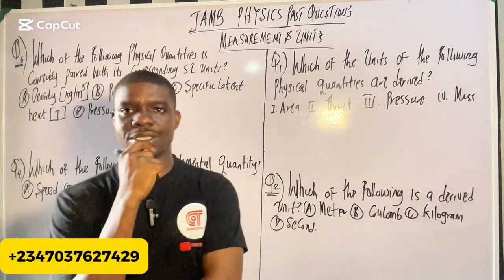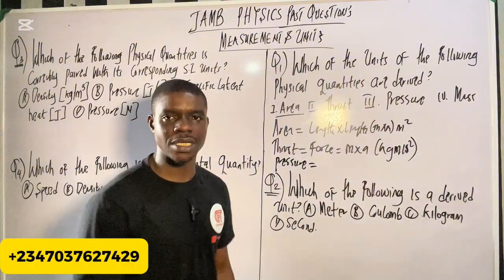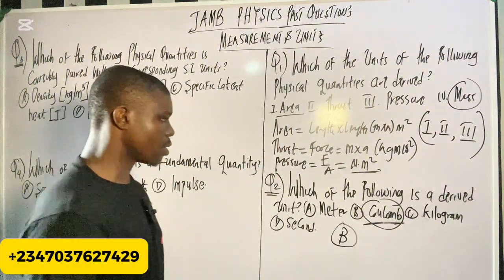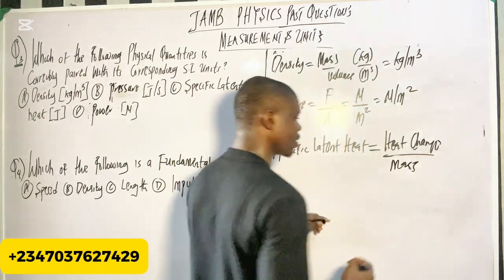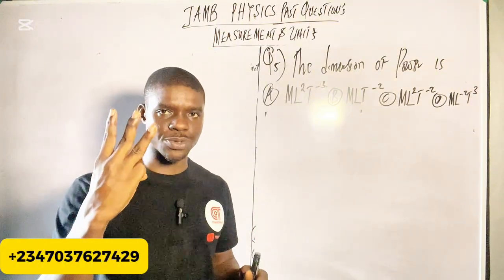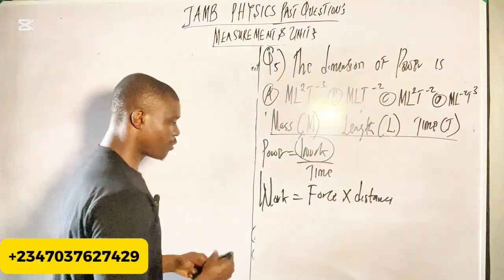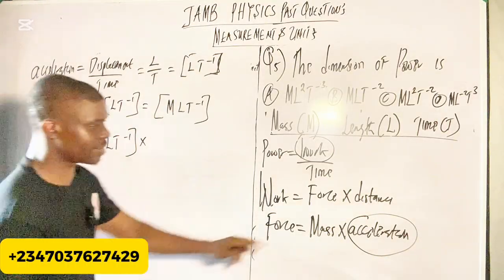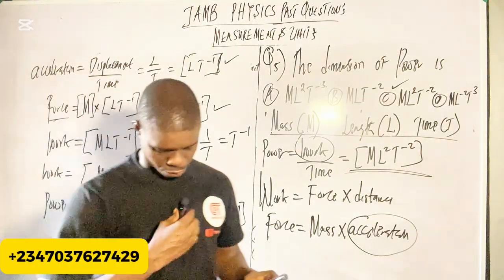JAMB 2026 Physics: Measurement and Units Explained | Past Questions & Solutions for WAEC & UTME Prep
Unlock the secrets to acing Measurement and Units in Physics for JAMB 2026 and WAEC exams! In this comprehensive tutorial, we break down essential concepts like fundamental quantities, derived units, dimensions of physical quantities, SI units, and more. Perfect for JAMB Physics 2026 preparation, WAEC Physics students, and anyone solving UTME past questions to score 300+.
📚 What You'll Learn in This Video:

Clear explanations of fundamental vs. derived quantities (e.g., length, mass, time vs. area, thrust, pressure, torque, energy).
Step-by-step solutions to common JAMB and WAEC past questions on units, including derived units like Newton (N), Tesla, Henry, Coulomb, and dimensional analysis tricks.
Techniques from the JAMB Physics Syllabus 2026/2027: measurements and units, scalars/vectors, instruments (vernier caliper, micrometer screw gauge), and error analysis.
Pro tips for handling tricky questions like "Which is a derived unit?" or "Dimensions of momentum" to grab those easy marks in your exam.

This video is ideal for Nigerian students preparing for JAMB 2026, WAEC 2026, or NECO – with exam-focused strategies and detailed answers to help you avoid common mistakes and aim for high scores in Physics.
🔗 Join My Classes for Serious JAMB 2026 Preparation (Limited Spots!):

Intensive Private JAMB 2026 Class (Physics, Chemistry, Maths, Biology – 12-week structured program starting January 5, 2026, with weekly mocks, corrections, study groups, and blueprint for 300+ scores. Fee: ₦29,000 one-time): Check full details, timetable, and register
(After payment to Opay: 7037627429 / Ezeine Christian, send proof for instant access!)
Join my General WhatsApp Group 1 (JAMB 2026 CLASS - CHEMCHRIS ACADEMIC RESOURCES): Free daily tips, updates, past questions, and community support

Don't wait – JAMB registration is ongoing/starting soon (around late January 2026) – start strong today!